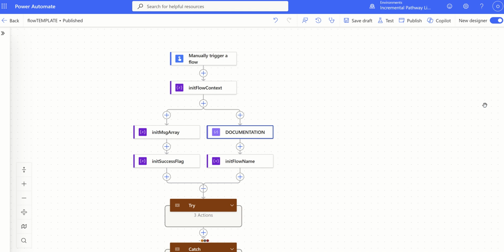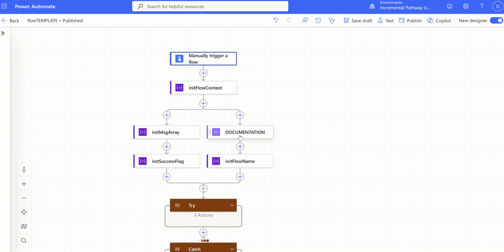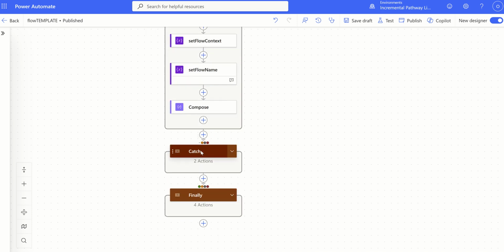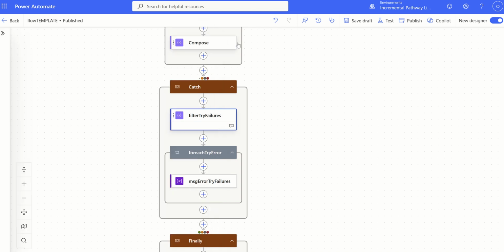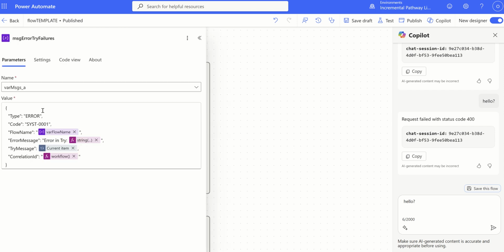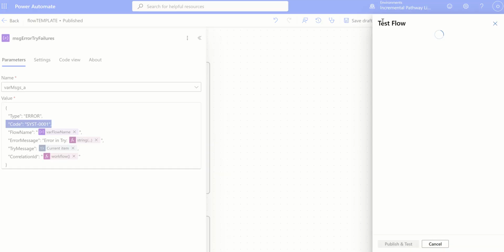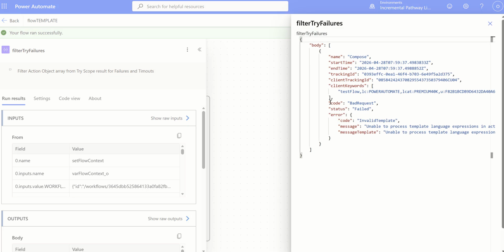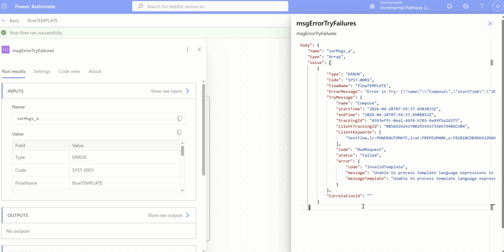Basic Flow Pattern: Try/Catch/Finally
The video details a robust structural pattern for Power Automate flows based on the Try-Catch-Finally programming concept. The approach focuses on using Scopes to wrap logic, allowing the flow to programmatically handle unexpected errors rather than failing abruptly.

0:00 Introduction and Context
0:49 Initialization and Documentation Best Practices
1:38 The Try-Catch-Finally Structure
2:37 Filtering Error Metadata
3:38 Building the Message Array and Run Logs
4:46 Runtime Demonstration